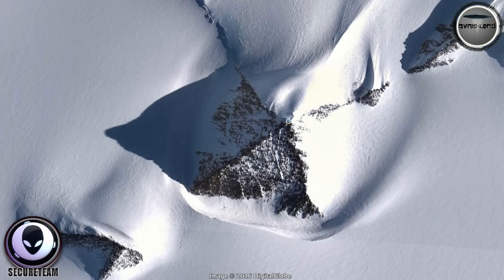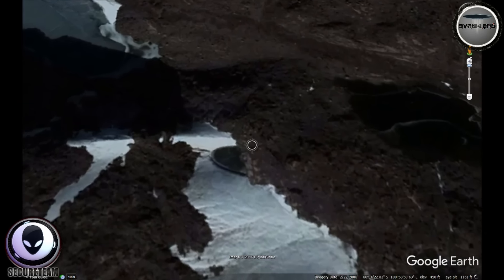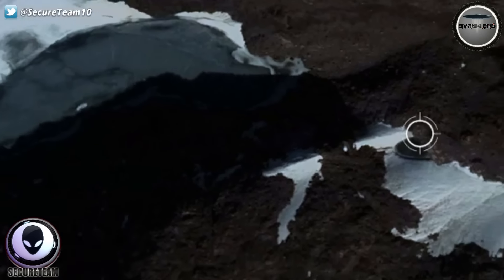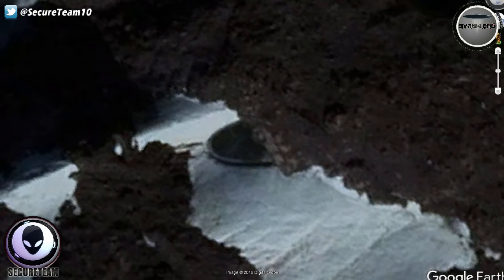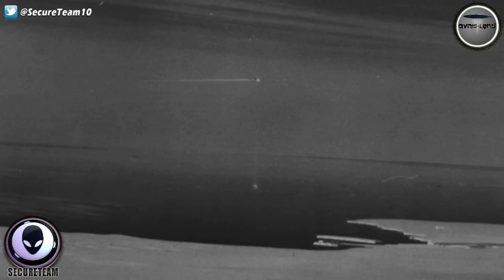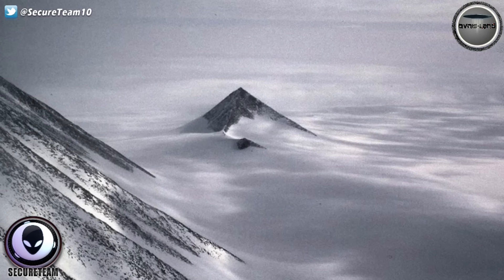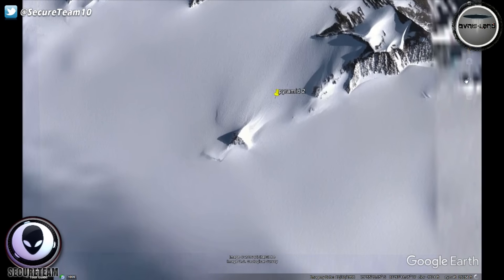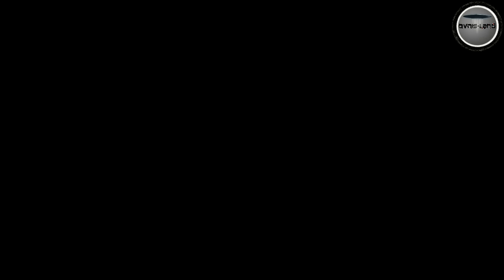UN Vaisseau extraterrestre entreposée au pôle Sud.VO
Cliquez ici pour en savoir plus

ouverture de la CHAINE SecureTeam.FR

Lien vers la chaîne SecureTeam.FR chaines sur les ovnis et la high-tech

Mon twitter : @Ovnis_Land